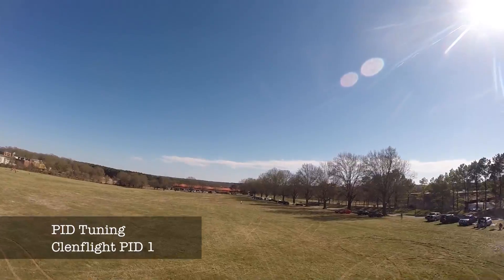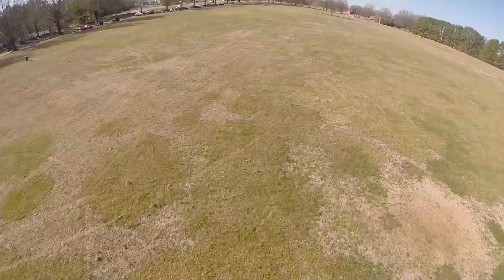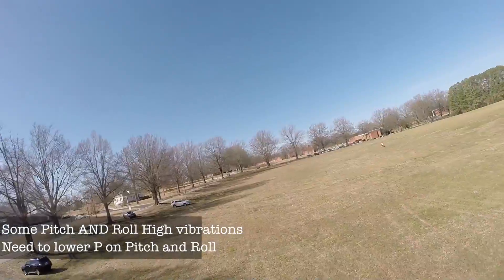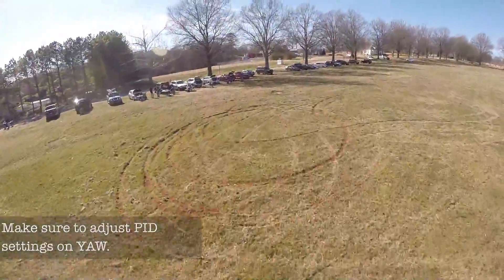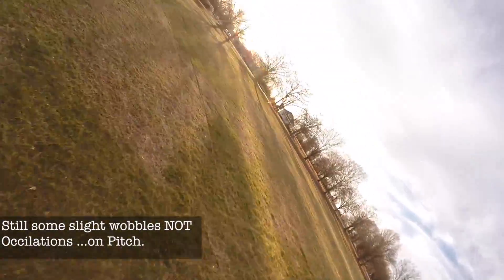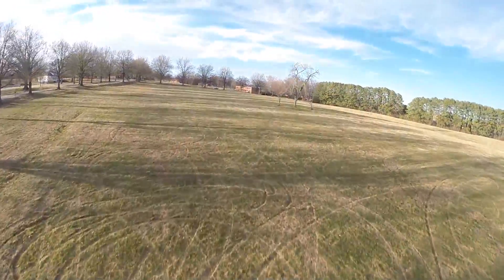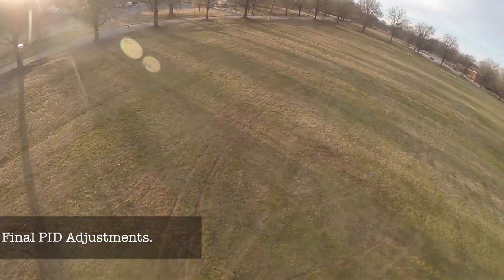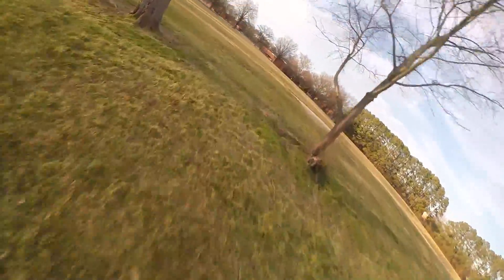PID Tuning Part 2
Hello All this video is more of a Part 2 on a series I did on PID tuning.
And go to this one for a Part 3 ...it is long but well worth your time.